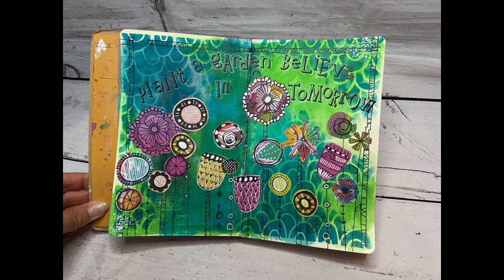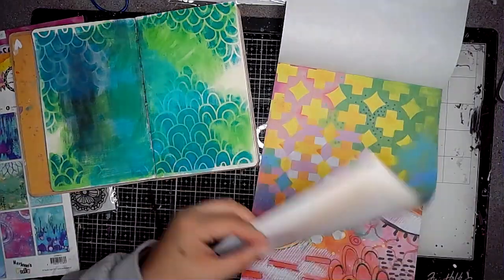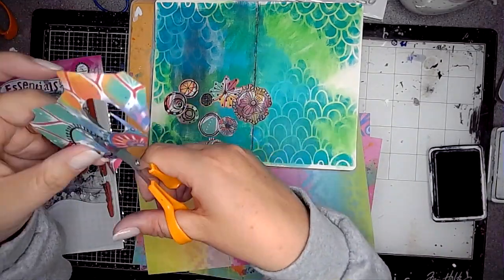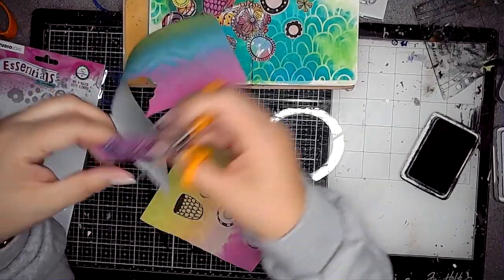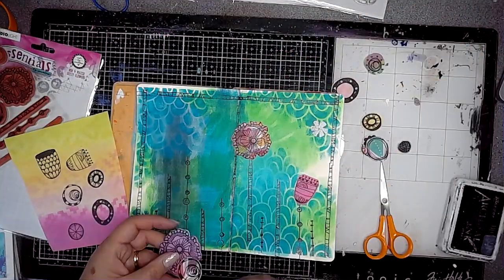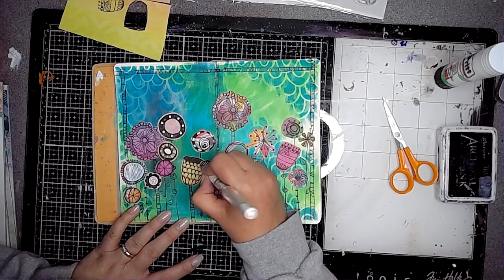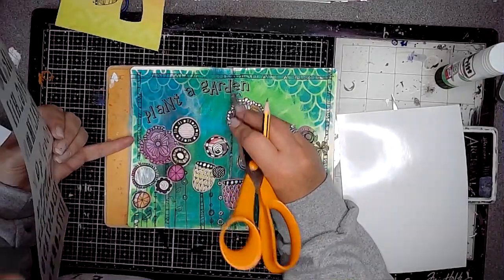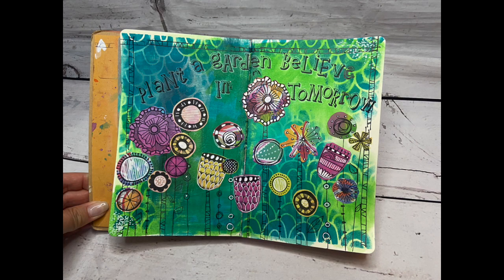Creating with Art by Marlene products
for more videos, tutorials, mini classes and digital downloads too.

Here are some of my favourite products
Dina Wakley Lemon gloss spray

Dina Wakley Turquoise Gloss Spray

Dina Wakley gloss spray Magenta

Dina Wakley gloss spray Ocean

Dina Wakley gloss spray Olive

Dina Wakley gloss spray White

Dina Wakley gloss spray Night

Dina Wakley gloss spray Fuchsia

Dina Wakley gloss spray Lime

Dina Wakley White journal

Jane Davenport Palette pastels- birthday suit

Jane Davenport Licensed to quill pen

Ranger Dylusions Creative Journal Square, Brown

Ranger Dylusions Journaling Block (5" x 9"), Synthetic Material, 26.8 x 14.5 x 0.4 cm

Dina Wakley Media Media Journal 8X10, Blue Edition, One Size

Ranger Dylusions Creative Journal Square, Black

Liquitex 5316 Professional White Gesso Surface Prep Medium, 473 ml

Winsor & Newton 3040821 Galeria Matt Medium - 250ml